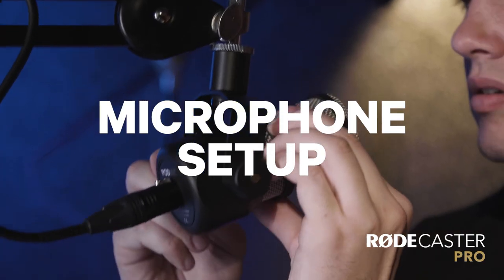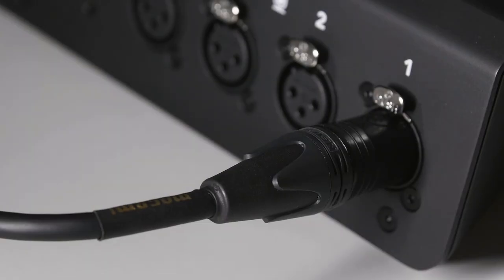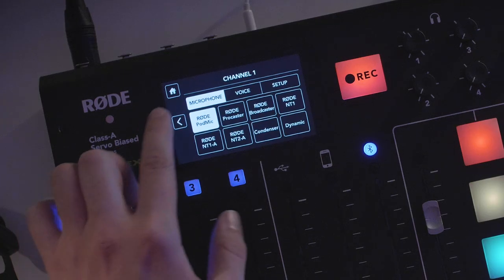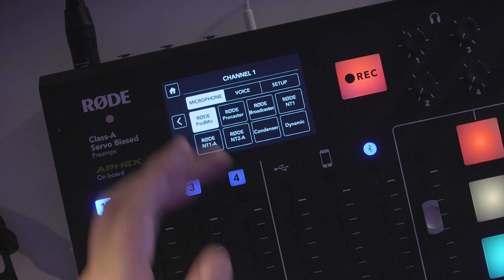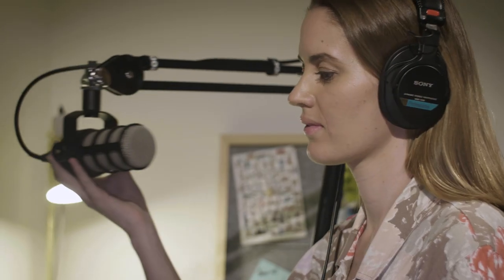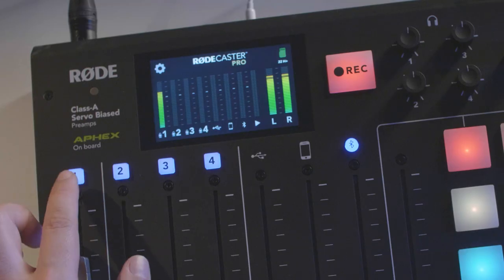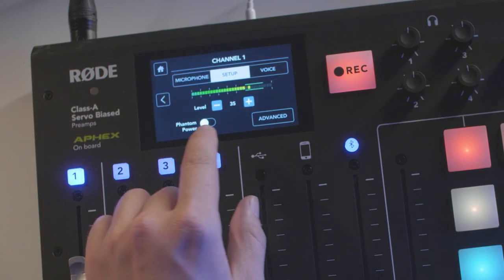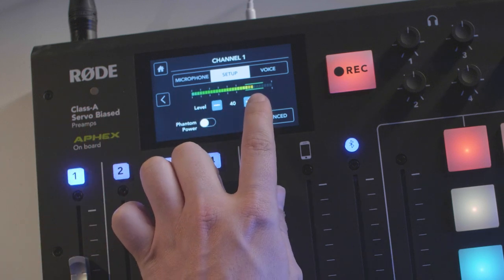RØDECaster Pro Features - Mic Setup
The RØDECaster Pro is the world’s first fully integrated podcast production studio. Whether you are just starting out, or are a seasoned broadcast professional, the RØDECaster Pro Podcast Production Studio is all you will ever need.

In this 15-part video series, we cover a specific feature of the RØDECaster Pro in depth. This episode will cover some Microphone Setup tips, to help you get the best sound for your Podcast!